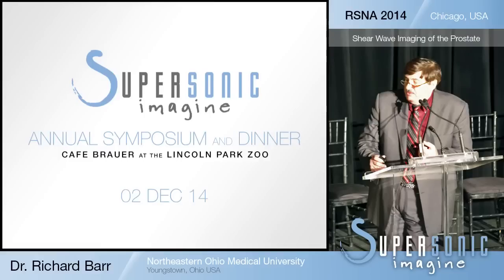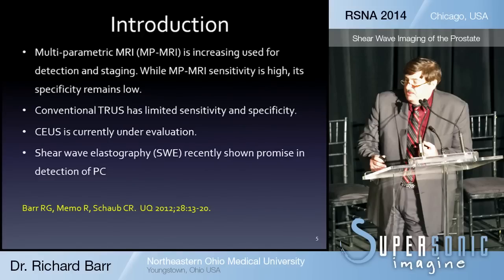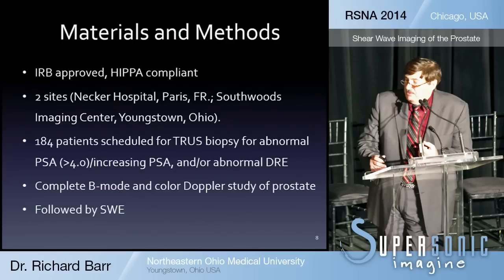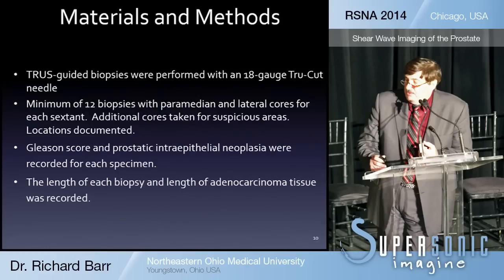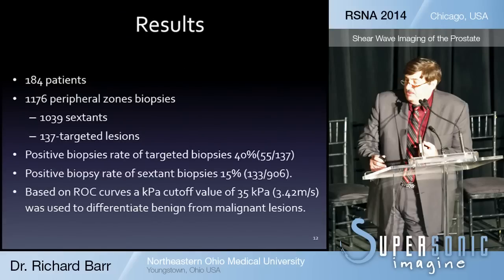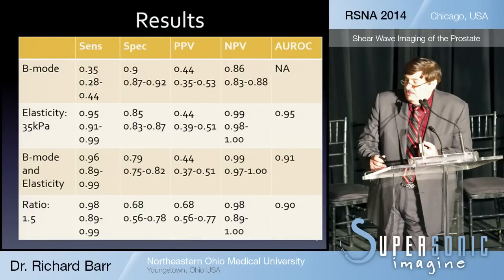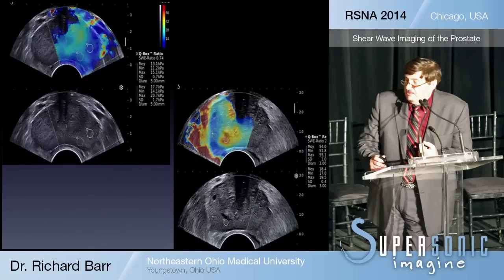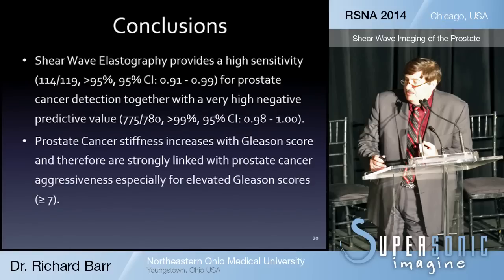RSNA 2014 - Shear Wave Imaging of the Prostate by Dr. Richard Barr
RSNA 2014
Shear Wave Imaging of the Prostate
by Dr. Richard Barr